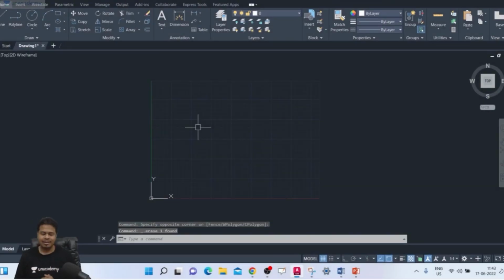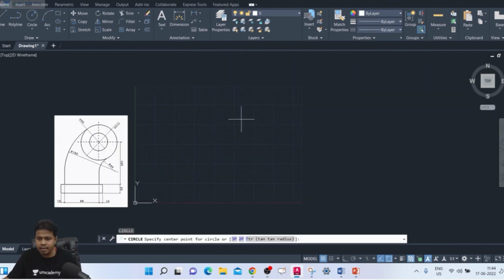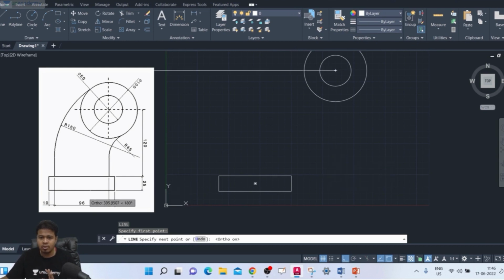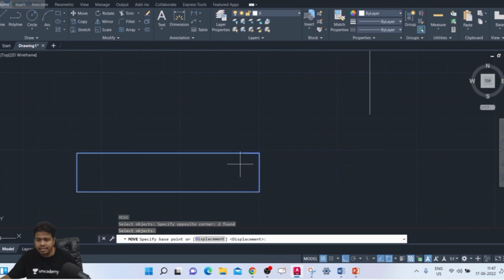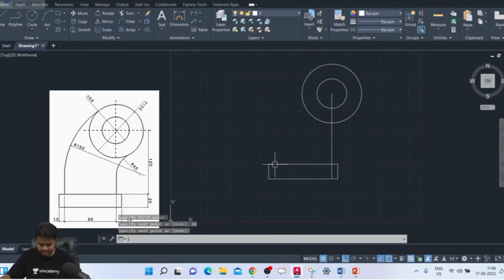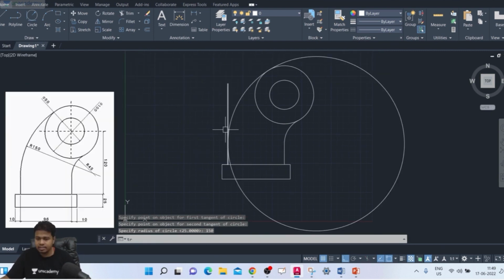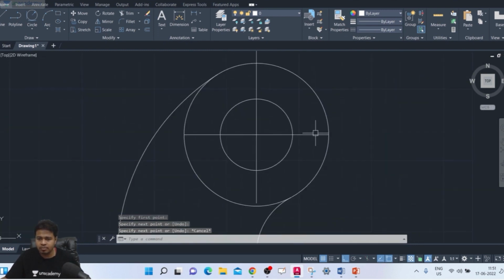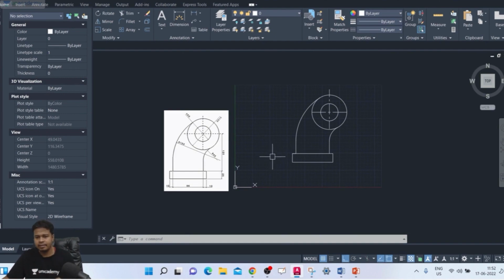AutoCAD 2D Practice Drawing Exercise 1 for Beginners | Autocad 2023 | Study Material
1. Create And Verify Autodesk student account-

COVER TOPICS :
* Autocad 2023

OTHER COVER TOPICS :
1. inclined edges with chamfer command
2. How to use Chamfer Command in AutoCAD
3. Chamfer Command Setting the Chamfer Angle
4. Fillet and Chamfer Command - AutoCAD
5. How to Use Fillet & Chamfer Command in AutoCAD
6. Chamfer command in AutoCAD
7. AutoCAD 3D Fillet & Chamfer Command Tutorial

Additional Tags:
civil engineers
civil engineering
Civil Engineering Video
Online Education
Online Education
offset command
Offset autocad command
Autocad 2023
autodesk autocad
autocad free license
autocad 2022
autocad 2021
autocad 2020
autocad installation
autocad 2023 free license
autocad drawing
free activation
rectangle command
autodesk
autocad 2020 download
rotate command
autocad 2023
join command
explode command
Trim Command
How to use Mirror Command in AutoCAD
Mirror Command
Scale Command
 | Autocad 2023 |
 Study Material |
  Autocad 2023
 Study Material
How to use Width
Half Width
ARC & Spline
AutoCAD 2D Practice Drawing
 Exercise 1
 Basic and Advance Tool Tutorial